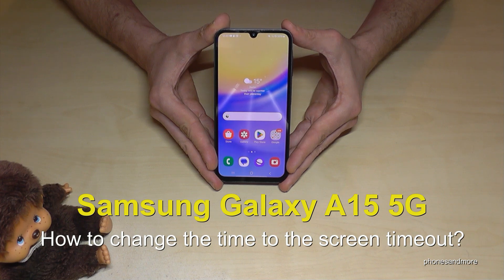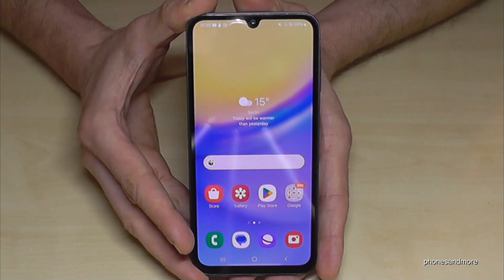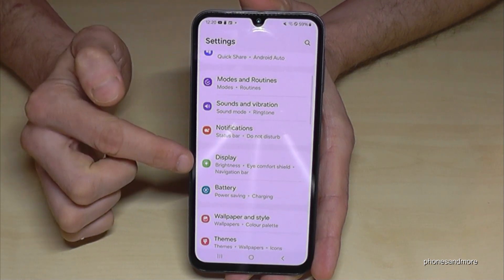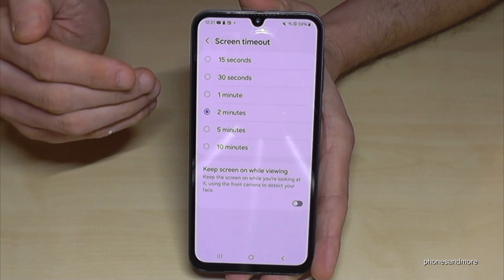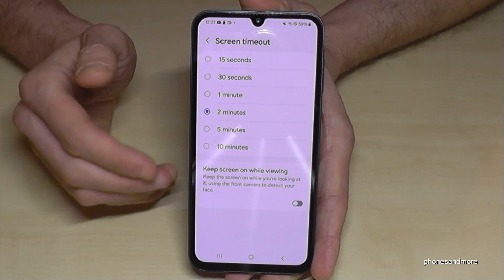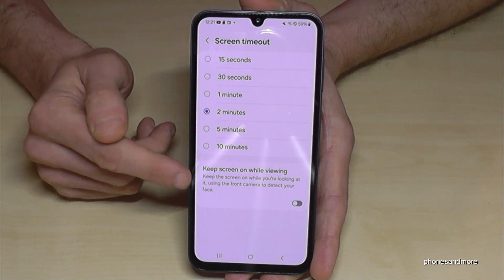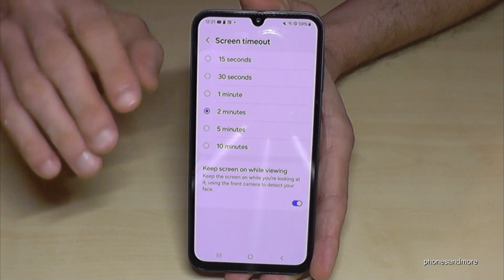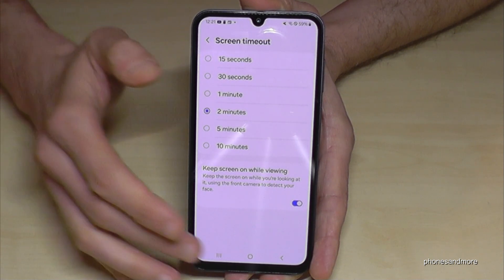Samsung Galaxy A15 5G: How to set up the time to the Screen Timeout?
With this video, I want to show you, how you can extend the time until the phone fell asleep into StandBy after inactivity at the Samsung Galaxy A15 5G.

Please note, if you have enabled the Power saving mode (Battery) at the Samsung A15 5G, it might not work .